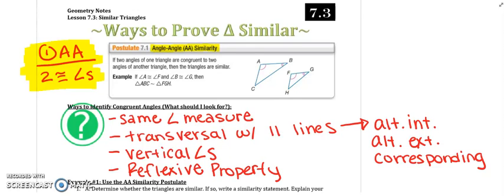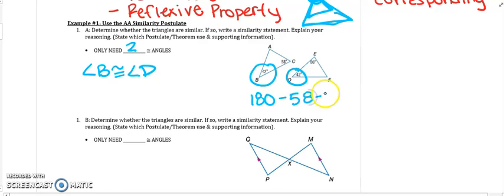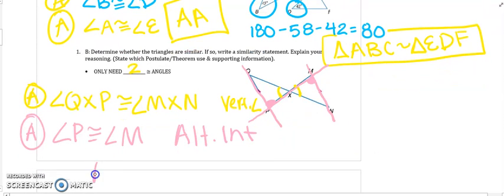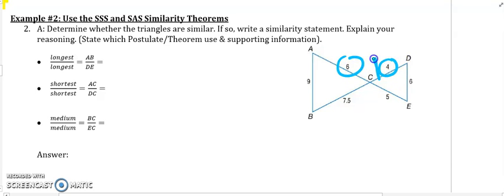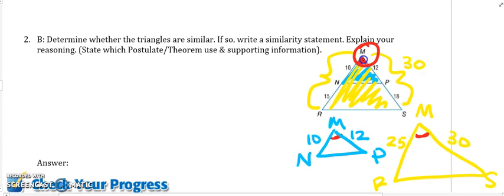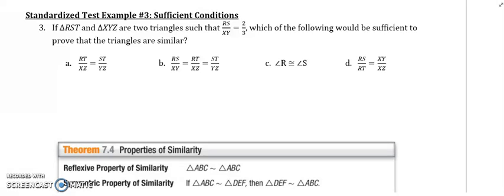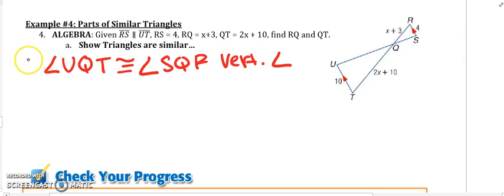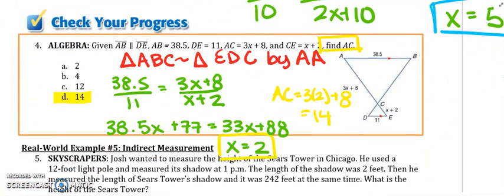7.3 Similar Triangles (Part #1)